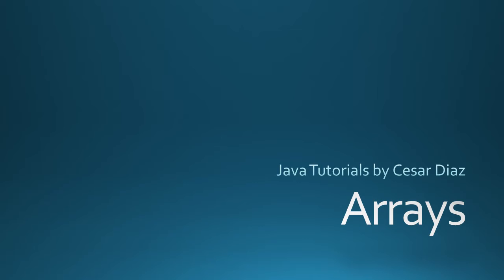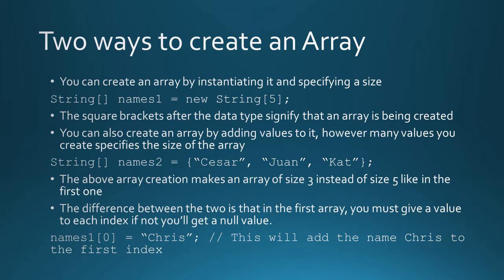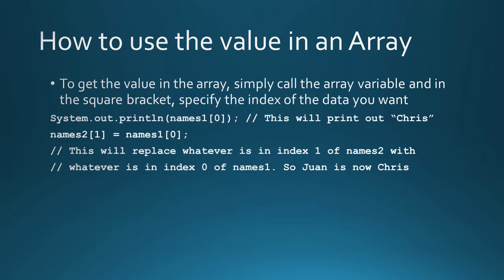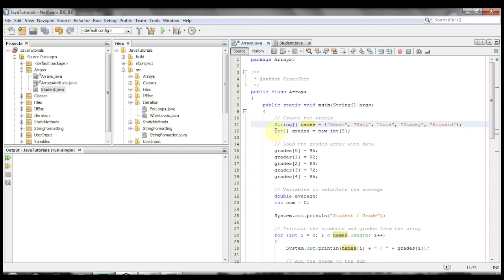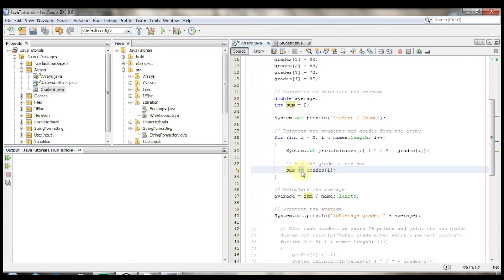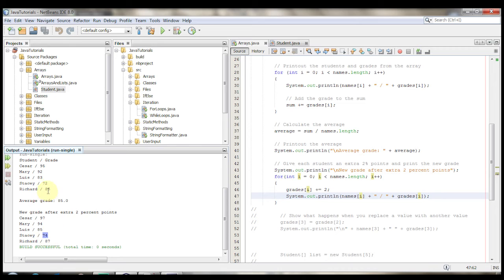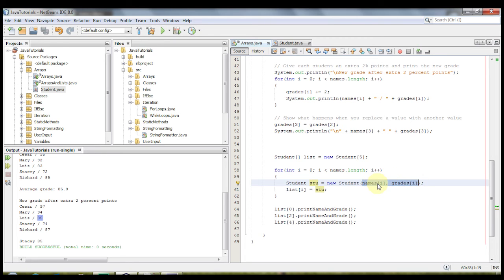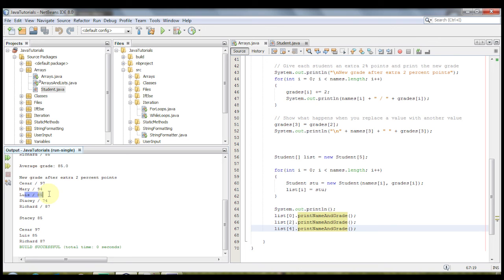Java Tutorial 10 - Arrays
In this tutorial, we'll take a look at Arrays, how to create them and how to use them.

We'll see two ways in how to create the Array and see a few ways we can use them.